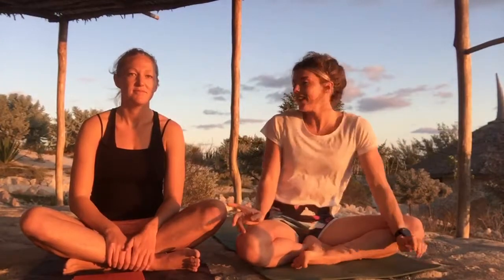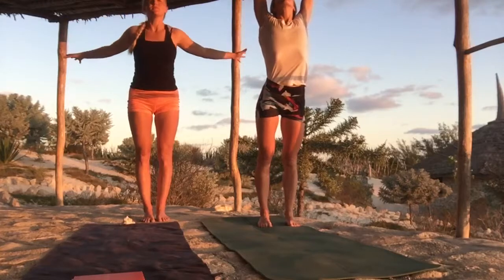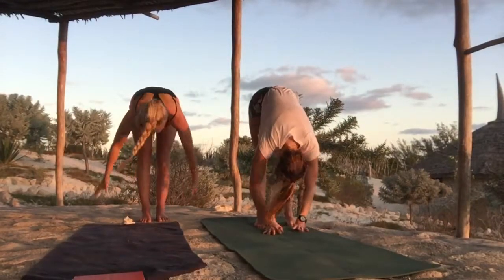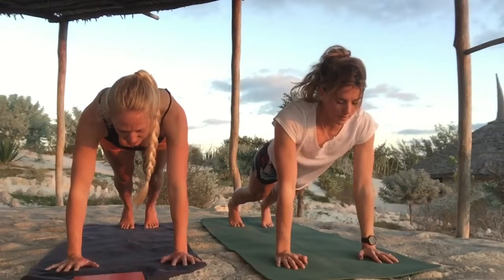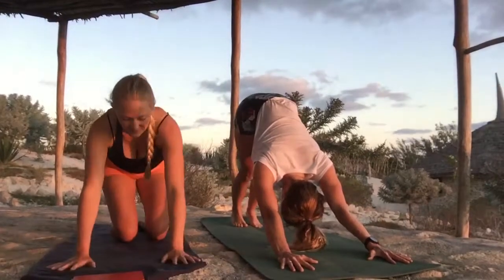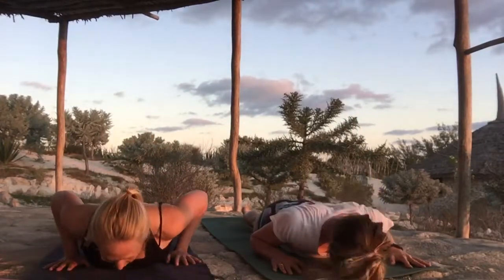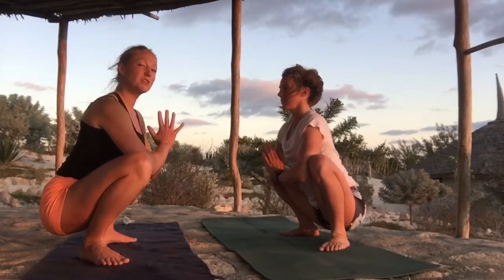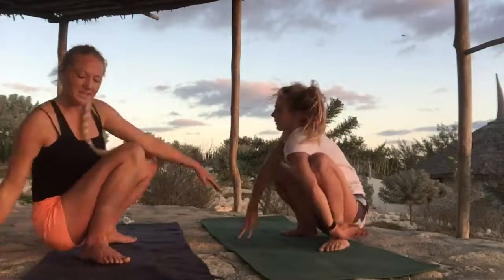Madagascar Yoga Session